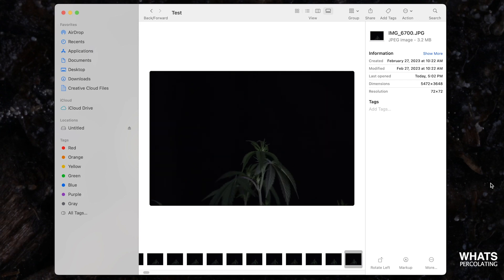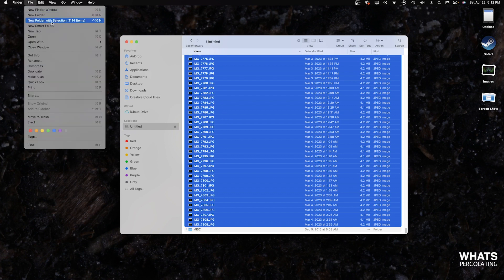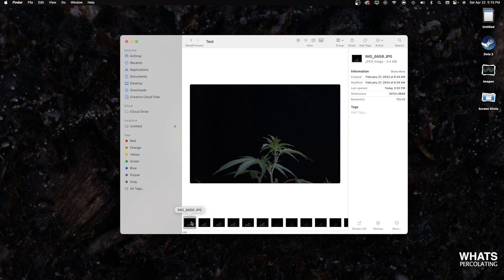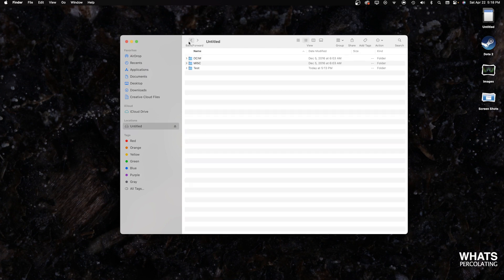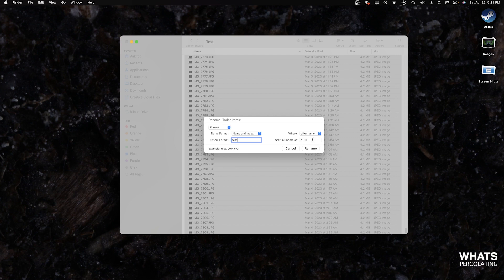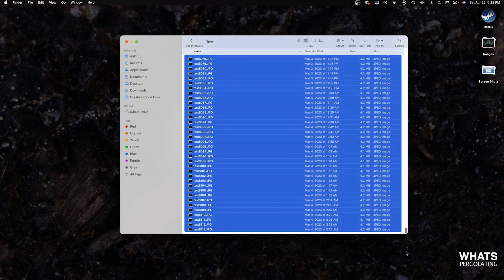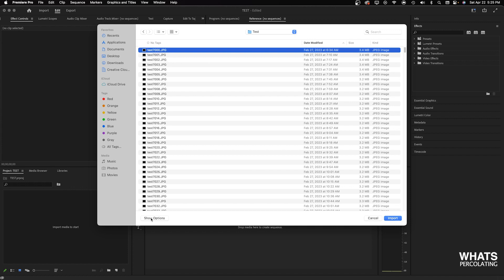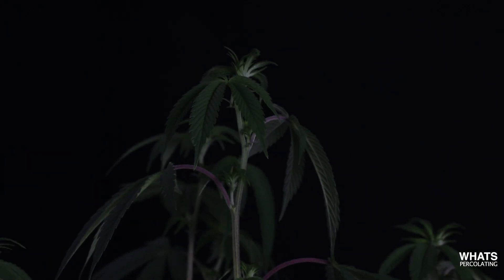How To Convert Photos Into A Timelapse Video - Premiere Pro MAC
This video is for those who want to convert photos into a time-lapse video.

In the upcoming weeks we will cover more "how to tutorials," as we continue editing our  "full bloom time-lapse" video.